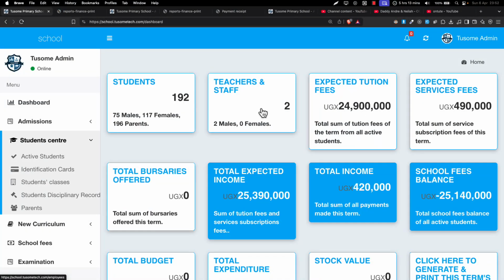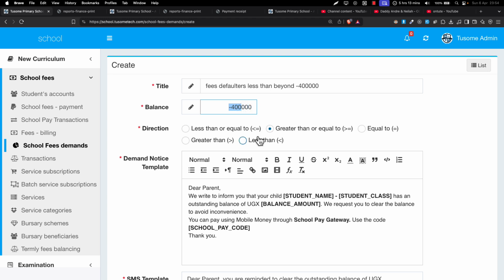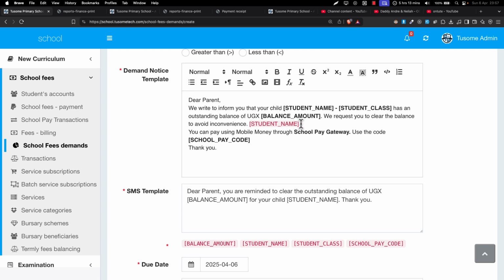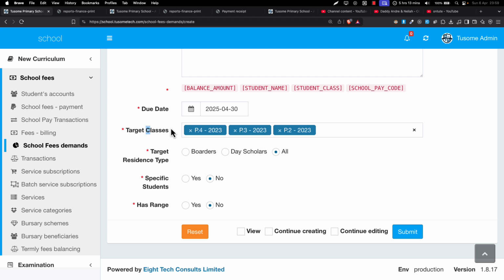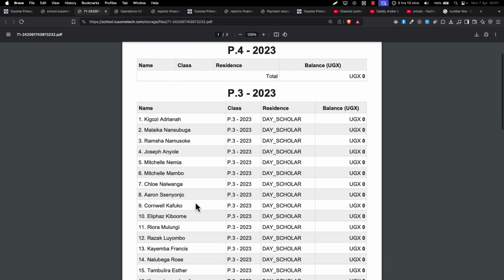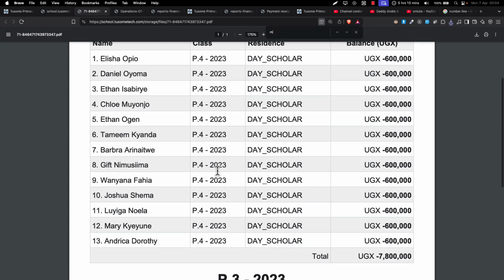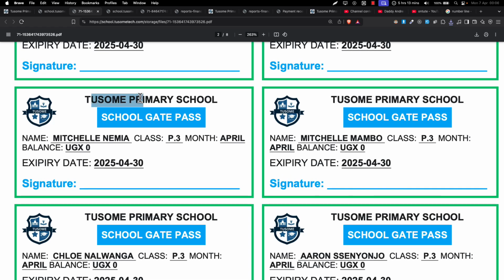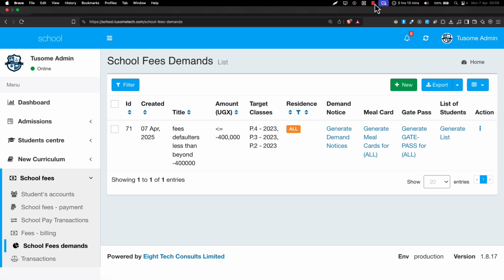PART 17. Generating Fee Demand Notices - Tusome, All-in-One School Management System